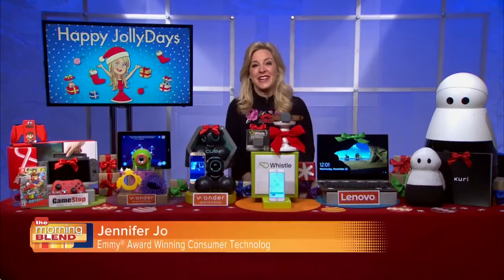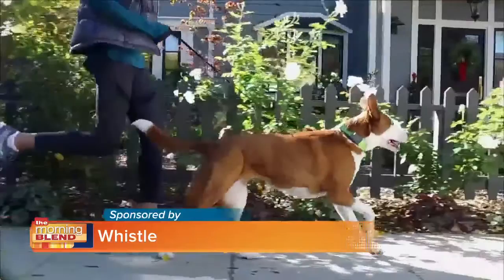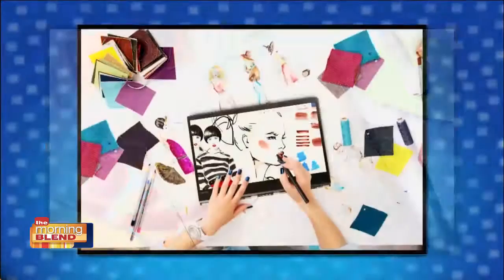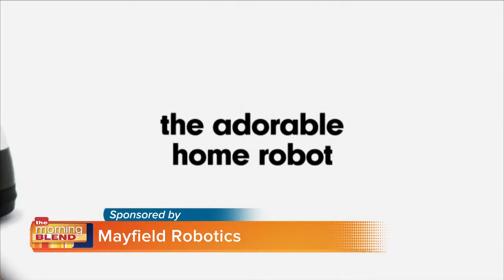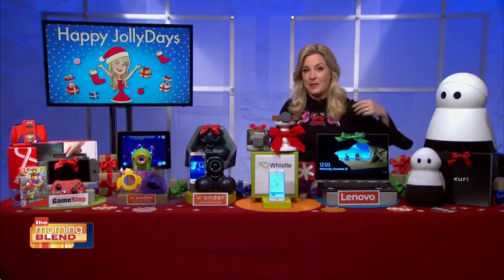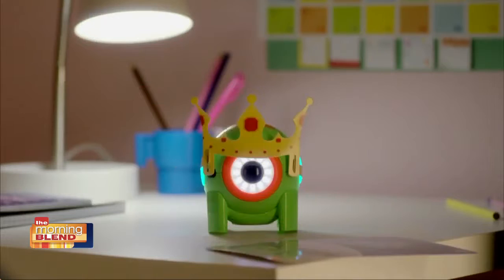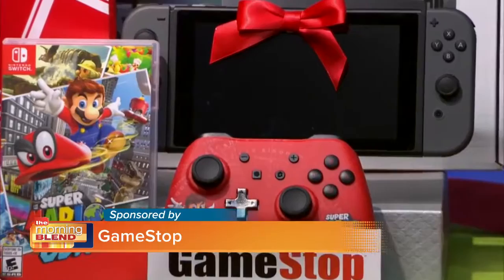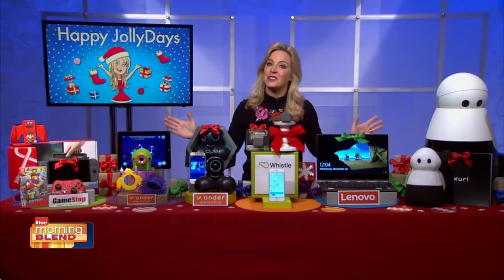Jennifer Jolly Is Back With The Hottest Holiday Trends!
Jennifer Jolly has the PERFECT Presents this holiday season!